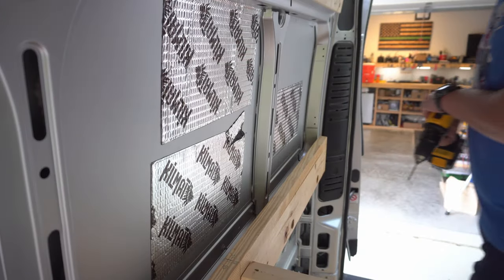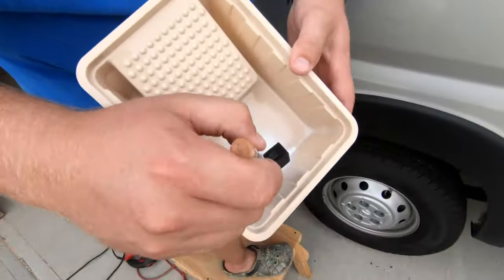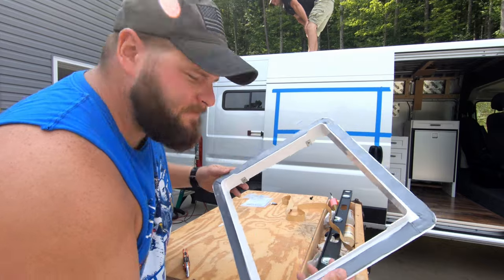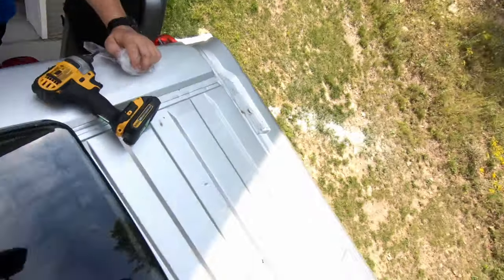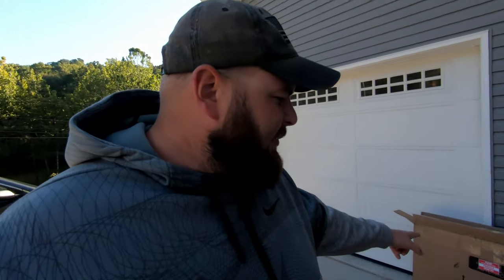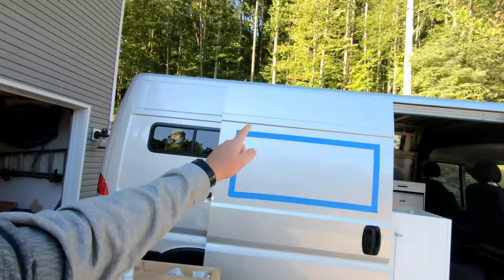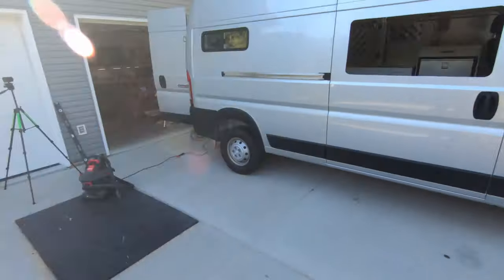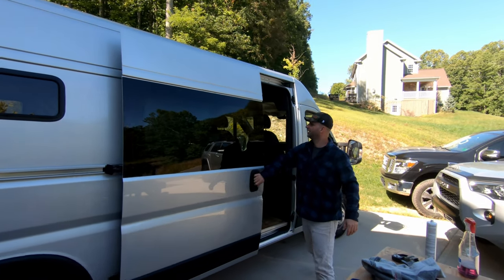VAN BUILD WINDOW INSTALLATION / PROMASTER VAN BUILD SERIES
On Episode 05 of our Promaster van build series, we are detailing the van build window installation and covering both the clamp ring and bonded window styles.  Check out The Big Logan Channel for this full van build series and stay up to date with our latest progress!

3M WINDOW WELD (1 tube is enough for a large window)

3M SINGLE STEP PRIMER

MY VLOGGING GEAR:
Primary Camera
Mini Tripod
External Mic
How I Mount All of this
to a Larger Tripod
Secondary Camera
Artisitic Lense
Simple Tripod
My Favorite Camera /
Tripod Accessory
Trusty Rusty Drone
Drone Vivid Filters
Field Charger
Everything Fits in this
Bag (Newer Version)